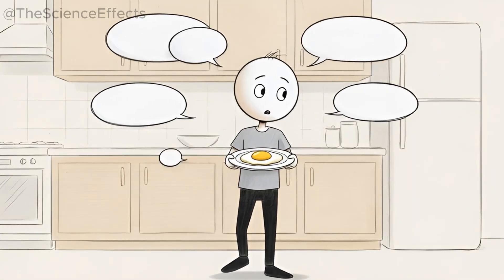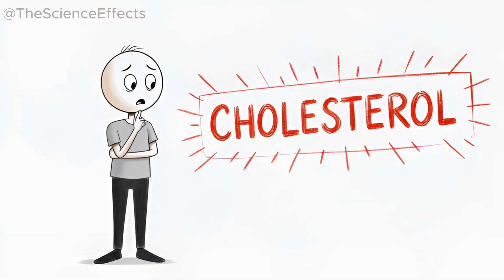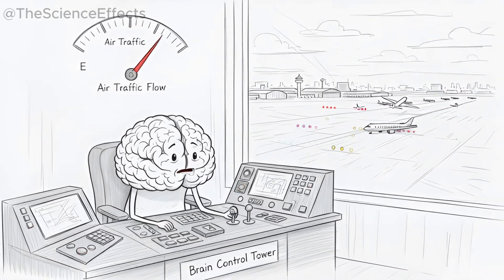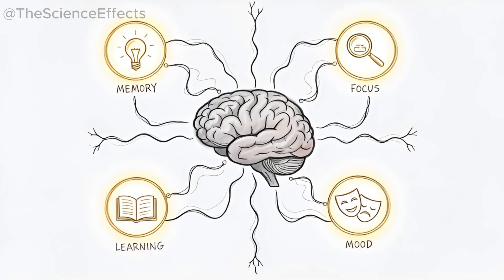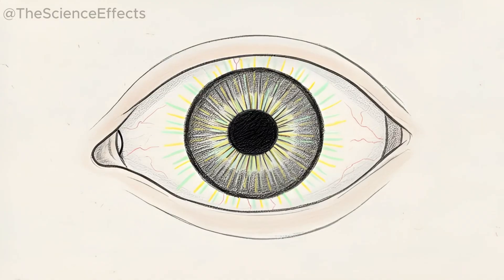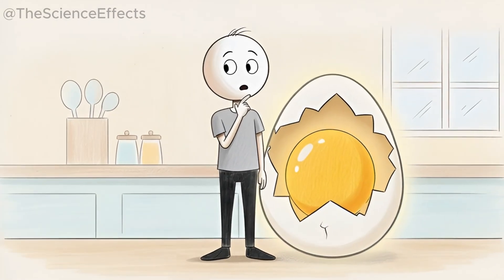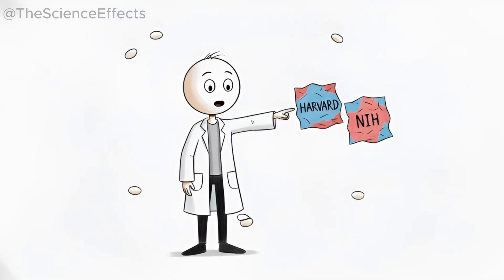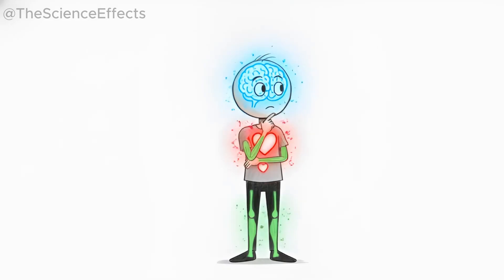What REALLY Happens When You Eat Eggs Daily?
Uncover the surprising truth about eating eggs every day: far from clogging your arteries, this nutrient-dense “nature’s multivitamin” boosts brain focus, raises good cholesterol, protects your vision, stabilizes metabolism, and supports muscle repair—all while modern science debunks the outdated cholesterol myth. Backed by cutting-edge research, this video reveals the real biological upgrades your body experiences from daily eggs, transforming a feared food into a powerful health ally.

Timestamps:
[00:00] - Introduction: Why We've Feared Eggs for Decades
[01:46] - The Cholesterol Myth Exposed: Liver Regulation and Blood Balance
[02:56] - Brain Upgrade: Choline's Role in Focus, Memory, and Acetylcholine
[03:50] - Metabolism Boost: Clean-Burning Protein and Steady Energy
[04:18] - Eye Health Secrets: Lutein, Zeaxanthin, and Lens Protection
[05:06] - Deep Biology: Heart, HDL/LDL Twists, Appetite Control, and Hormones
[08:59] - Temporary Side Effects: What Your Body Says During Adaptation
[10:22] - Optimal Daily Intake: Science-Backed Recommendations (2-3 Eggs)
[11:45] - Conclusion: Embrace Eggs as Empowerment, Not Punishment

Scientific Verification:
Verified Source: Intake of up to 3 Eggs per Day Increases HDL Cholesterol and Plasma Choline While Plasma Trimethylamine N-oxide Is Unchanged in a Healthy Population - Demonstrates that daily intake of up to 3 eggs raises beneficial HDL cholesterol and choline levels without adverse markers, aligning with the video's heart and brain health claims
Verified Source: Effects of egg yolk choline intake on cognitive functions and plasma choline levels - Shows that consistent egg yolk choline consumption improves verbal memory and cognitive performance, supporting the brain upgrade section
Verified Source: Consumption of one egg per day increases serum lutein and zeaxanthin concentrations in older adults without altering serum lipid and lipoprotein cholesterol - Confirms eggs elevate eye-protecting antioxidants like lutein and zeaxanthin without negatively impacting cholesterol levels
Verified Source: A prospective study of egg consumption and risk of cardiovascular disease: three cohorts of US adults - Finds consumption of up to 1 egg per day has no substantial overall impact on coronary heart disease or stroke risk in healthy individuals
Verified Source: Association of Egg Intake With Alzheimer's Dementia Risk in Older Adults - Indicates frequent egg consumption is associated with lower risk of Alzheimer's dementia, reinforcing long-term brain benefits